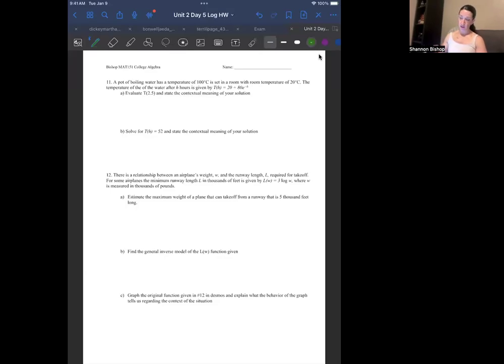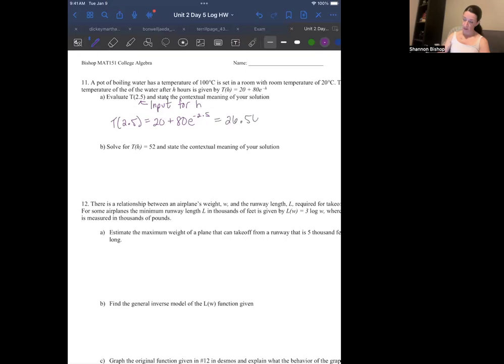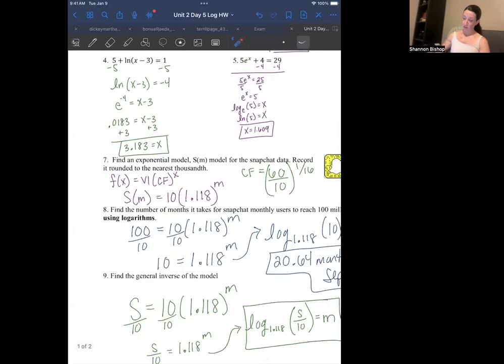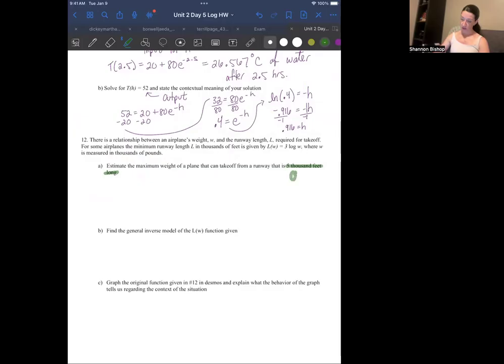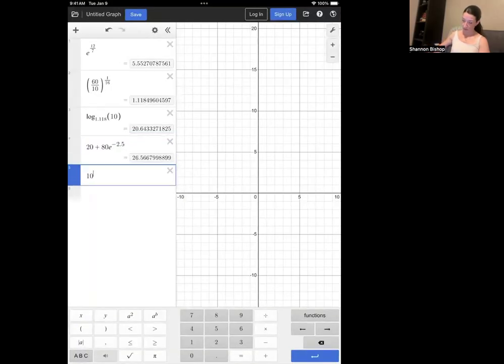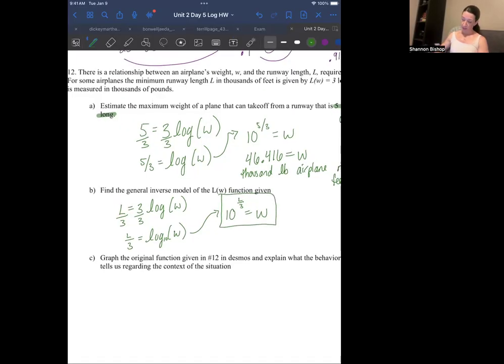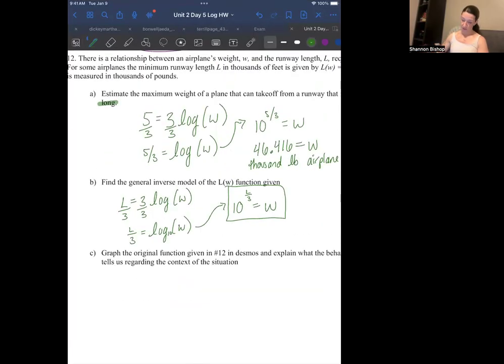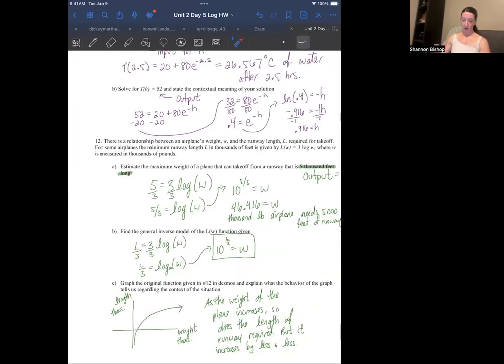Expo Log HW #11-12